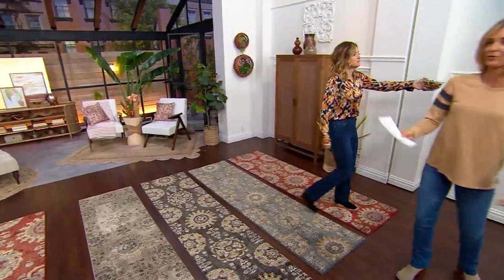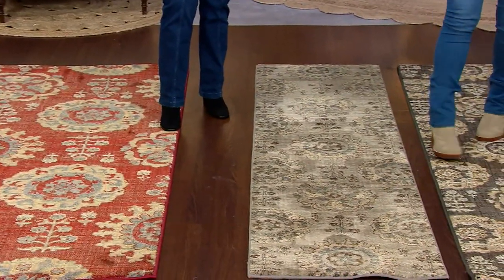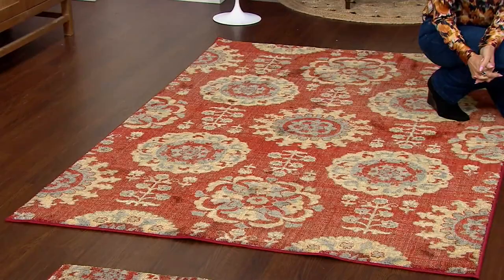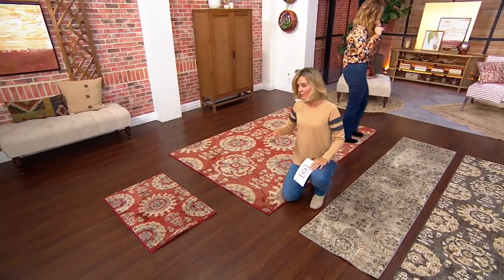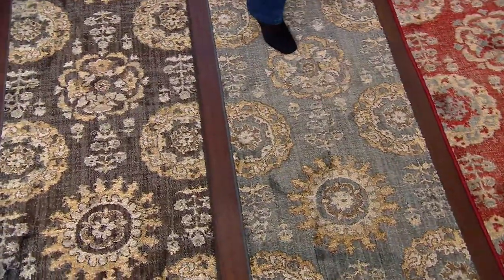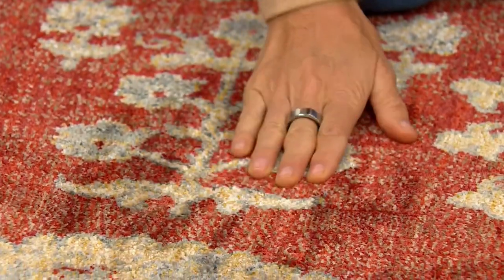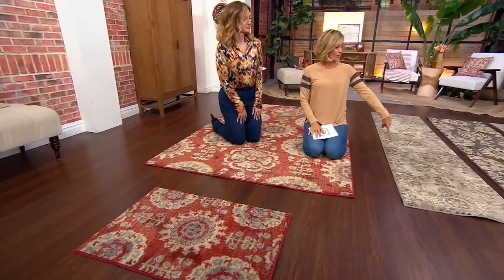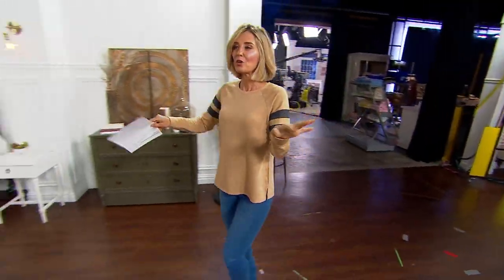Mohawk Belgravia Woven Rug Collection on QVC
Mohawk Belgravia Woven Rug Collection